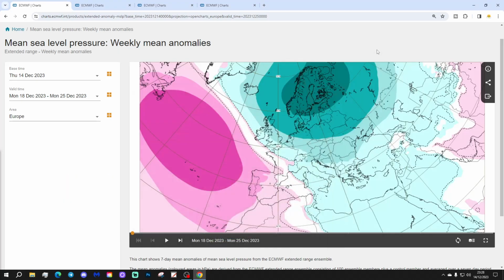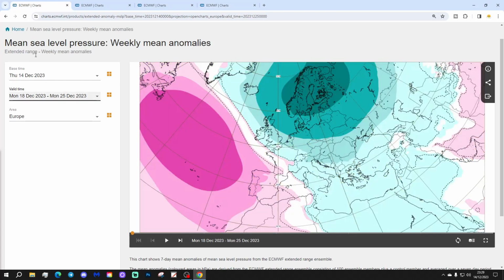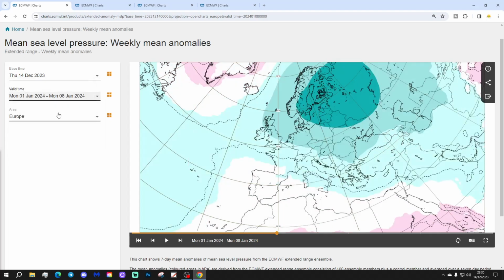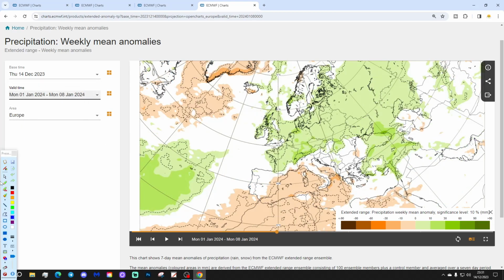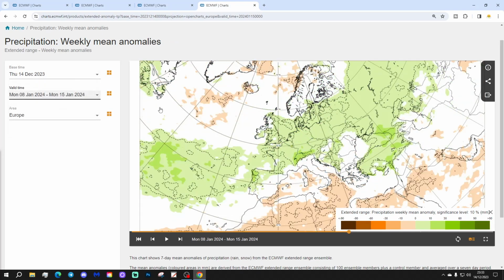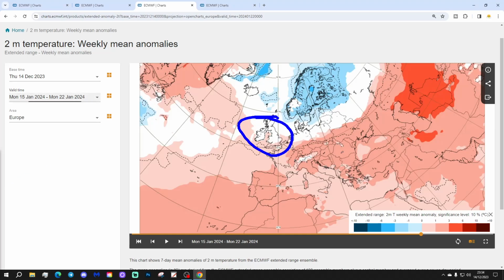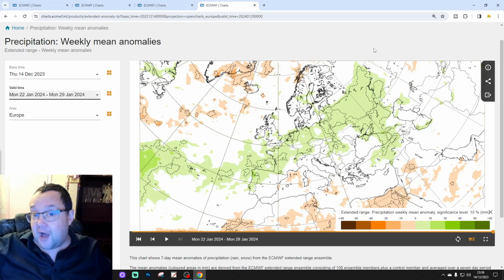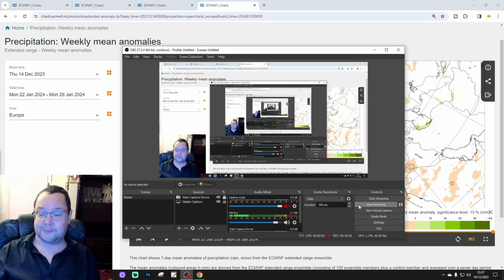ECMWF 42 Day Forecast: Colder In January???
Welcome to this weeks extended ECMWF 42 day forecast for the UK and Ireland.

This video forecast from the extended ECMWF model takes us from 18th December 2023 to 29th January 2024 and we're looking to see if there could be some colder weather in January?

💡  Video Credits: 💡

 💡 GWV Links: 💡